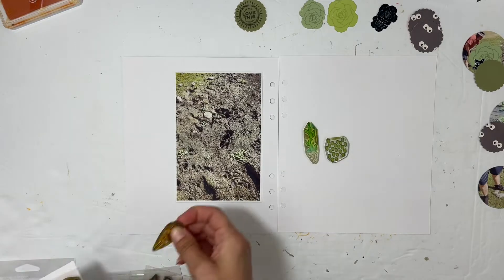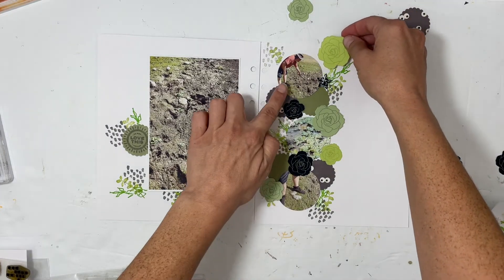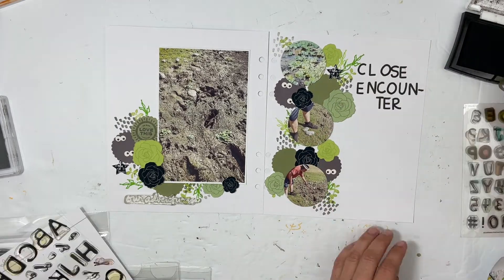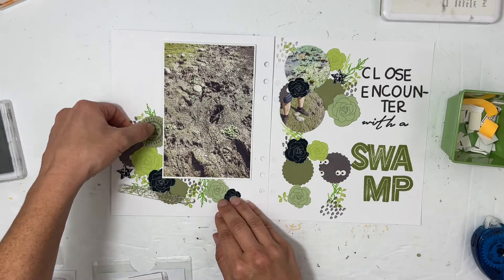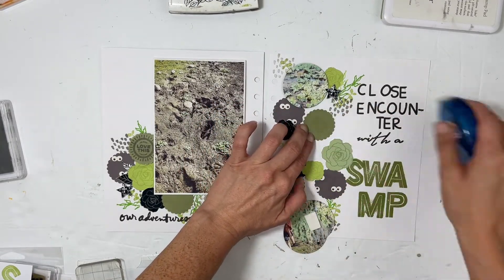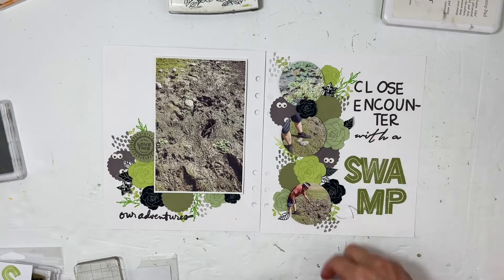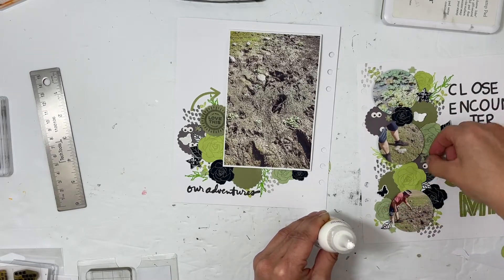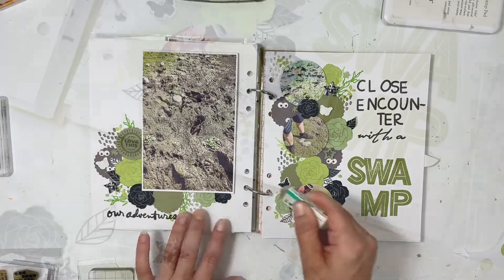October Daily | Swamp Encounter | Scrapbook Process Video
Hey everyone! I'm excited to share a hilarious story for October Daily.

I'm documenting a funny story from a hike my husband and I went on. We were looking at a once pond, now swamp, and my husband nearly lost his shoe. As my husband went to jump over what looked like a harmless puddle, his shoe came completely off!

I'll also be using The Cutshoppe October Lane for this project.

⭐️ HELPFUL LINKS ⭐️
** Everyday Explorers Co Feels Like Fall

** Everyday Explorers Co Fall and Winter Prompts (sold out)

** AMAZON SHOP